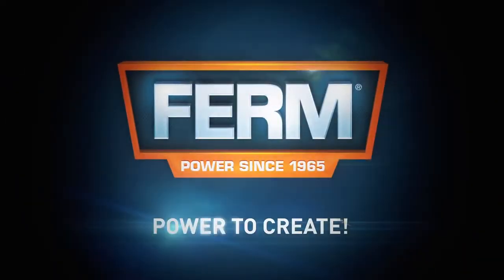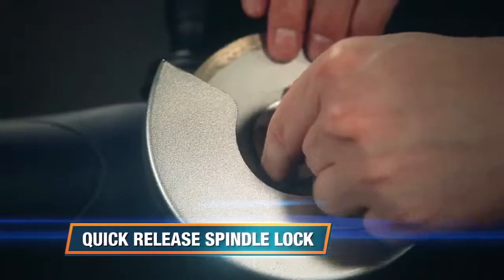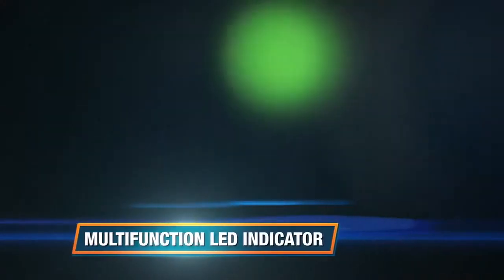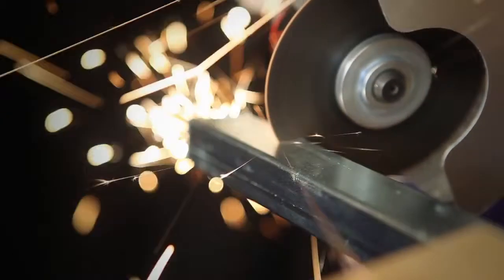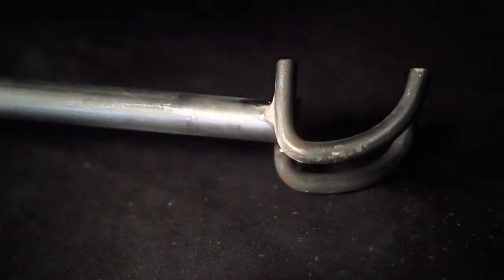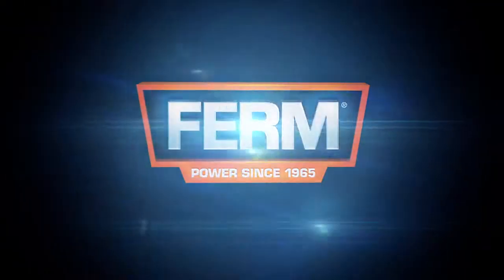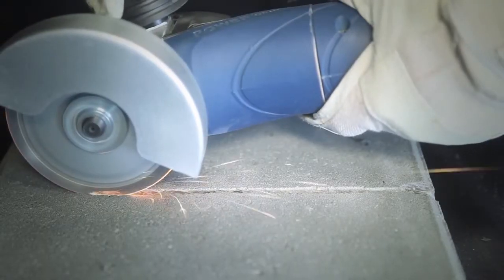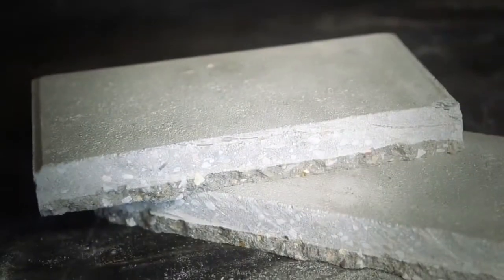FERM Haakse Slijper AGM1042 | mystore.